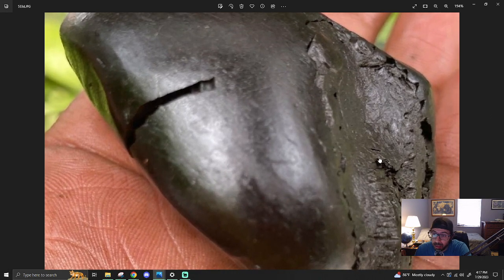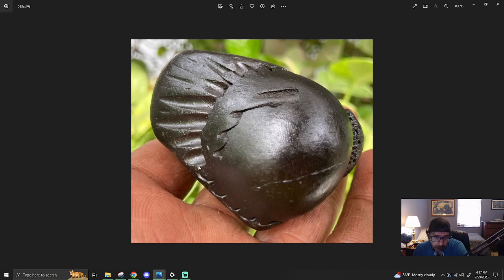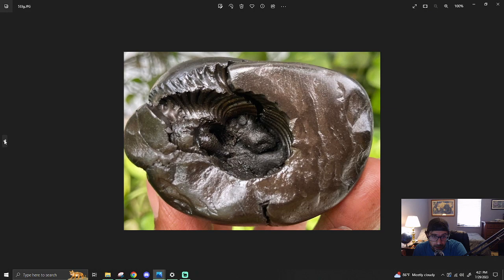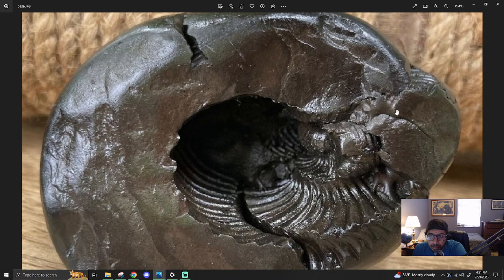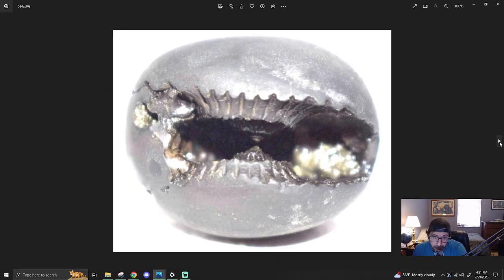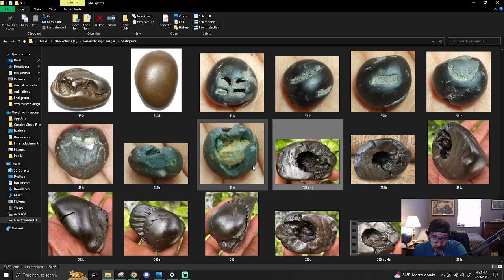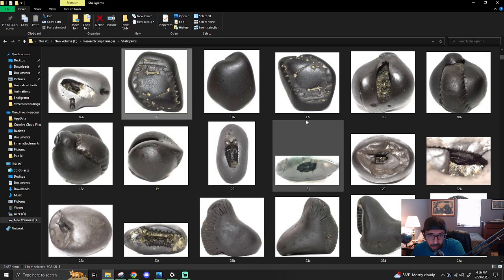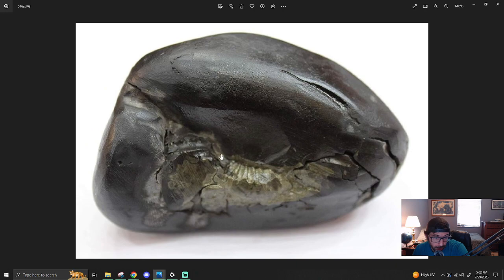Underground Science #329 - Time + Erosion + Coincidence = ?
No; not time, erosion, coincidence.

"Space Lofi Hip Hop Mixtape 🌌 Chillhop & Lofi Aesthetic Music 🌌 No Copyright Lofi Beats" by lofi geek